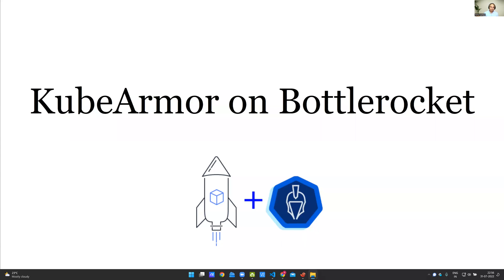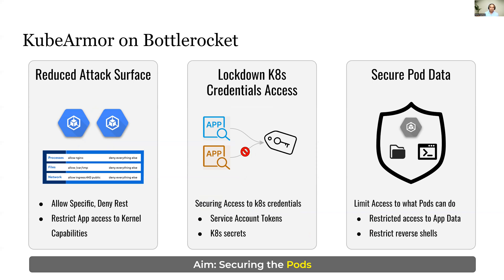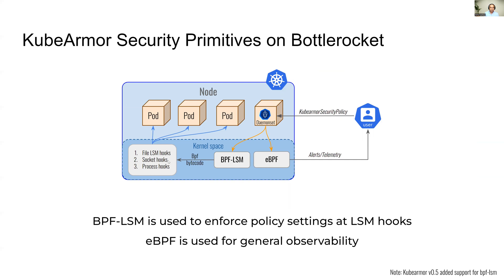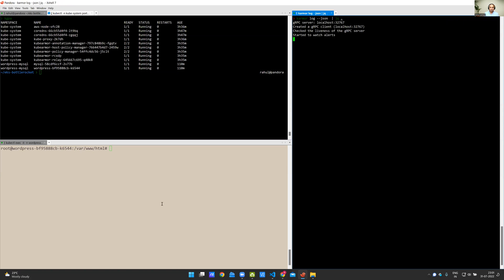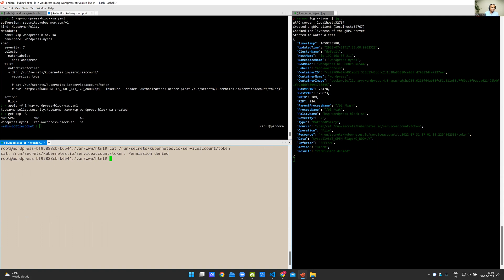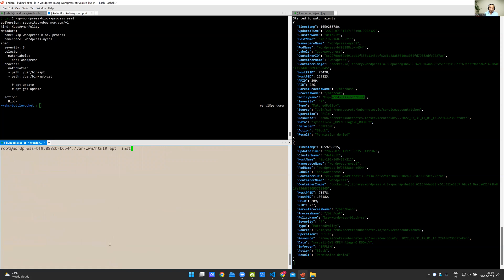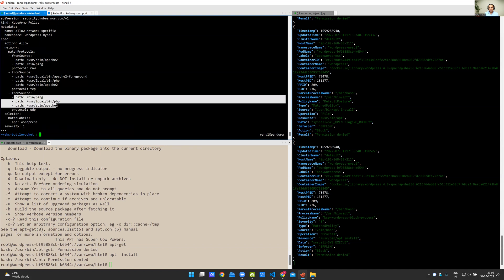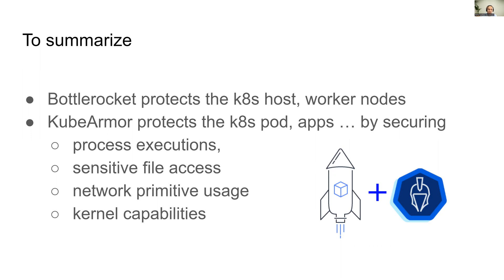Zero Trust Security for AWS Bottlerocket with AccuKnox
Rahul Jadhav, co-founder of AccuKnox, demonstrates the powerful capabilities of KubeArmor on AWS BottleRocket, a container-focused operating system. Learn how to deploy KubeArmor on Bottlerocket OS with our comprehensive deployment guide and demo on the latest release of KubeArmor v0.5, offering full support for Bottlerocket. Enhance your container security with AccuKnox and KubeArmor's cutting-edge technology.

⏰Timestamps:
00:00 - Introduction
01:36 - Why Use AccuKnox
03:21 - Kernel Primitives
04:29 - Demo
12:01 - Summary

💡Join our office hours session to know more about Cilium and Policy Auditing with AccuKnox dashboard ➡️

▬▬▬RESOURCES▬▬▬

▬▬▬▬CONNECT ▬▬▬▬